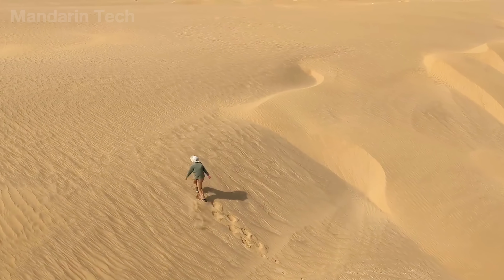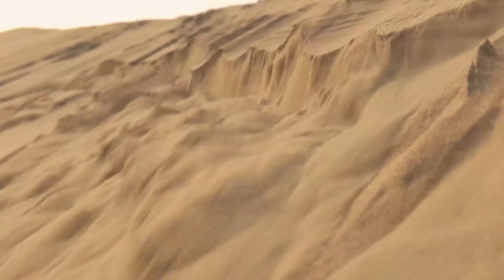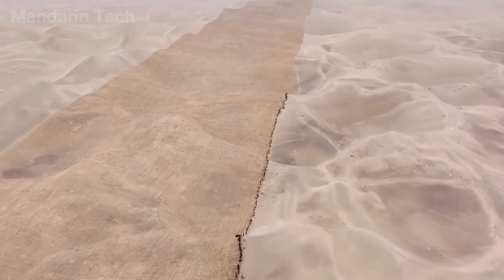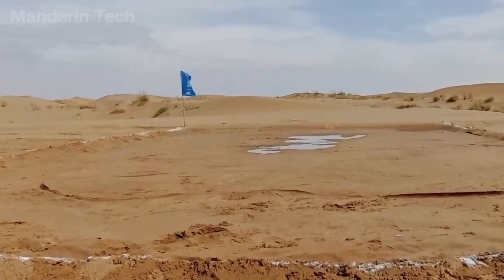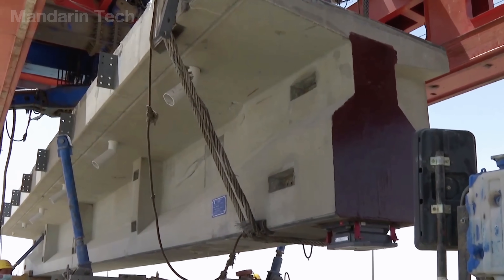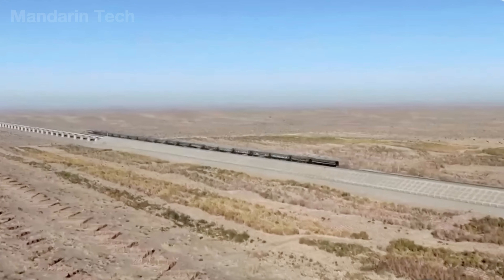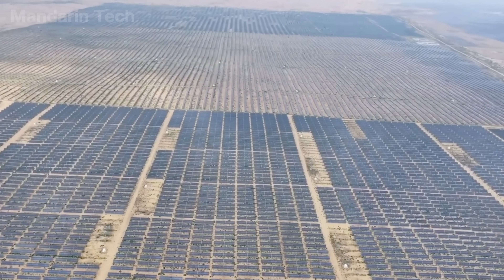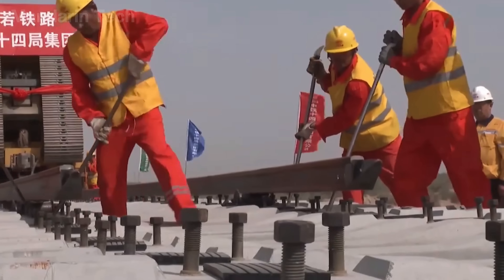How China Built A 2,000 Kilometer High Speed Railway Across the Desert That Amazed US Engineers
How China Built A 2,000-Kilometer High-Speed Railway Across the Desert That Amazed U.S. Engineers

Across one of the most unforgiving landscapes on Earth, China built a 2,000-kilometer high-speed railway that defied sandstorms, scorching heat, and shifting dunes — a project that stunned even U.S. engineers.

🚄 Follow the colossal construction effort that turned the barren Taklamakan Desert into a corridor of steel and speed.
🏗️ See how teams stabilized moving sands, erected massive concrete bridges, and laid tracks capable of withstanding extreme temperature.
🌍 Discover the groundbreaking engineering behind desert foundations, anti-sand systems, and green corridors that protect this lifeline from nature’s fury.
💡 Explore how technology, logistics, and human determination combined to complete one of the most ambitious railways ever built.

Mandarin Tech takes you inside the story of how China’s desert railway became a global engineering marvel — and a testament to what’s possible when vision meets persistence.

00:00 Intro
00:47 Why China Build Railway Through Desert?
02:17 Geological Survey
03:06 Sand Fixation
04:24 Leveling the Ground
06:28 Building a Railway
09:07 Laying the Railway
10:56 Highway Through the Desert
14:40 Conclusion